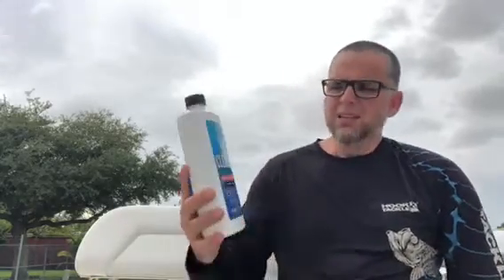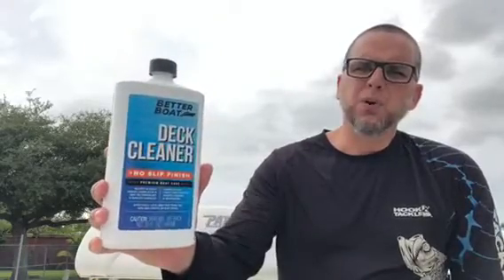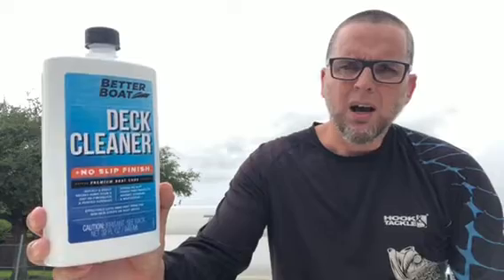How to Clean Your Non-Skid Boat Deck - Better Boat Deck Cleaner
Take a look at Capt Armando putting our Premium Deck Cleaner for non skid decks to the test.

Boat Deck Cleaner on Amazon
Deck Brush on Amazon